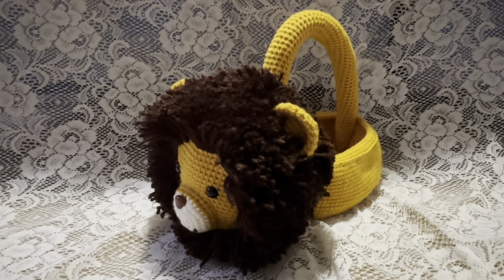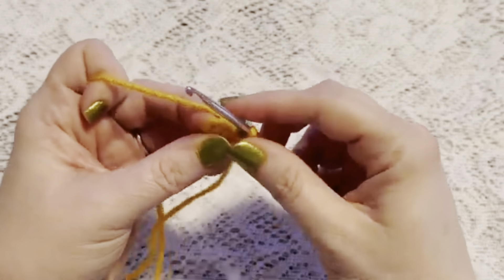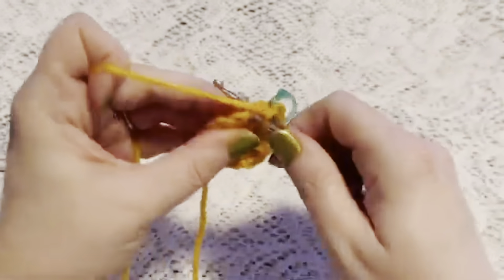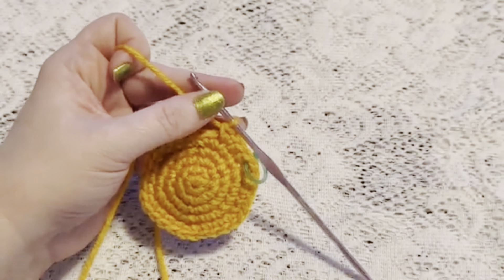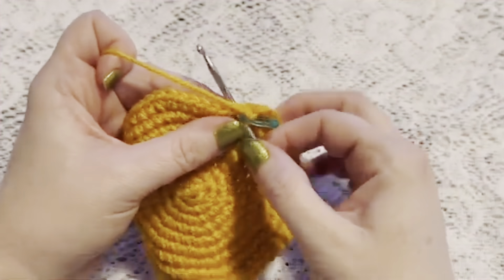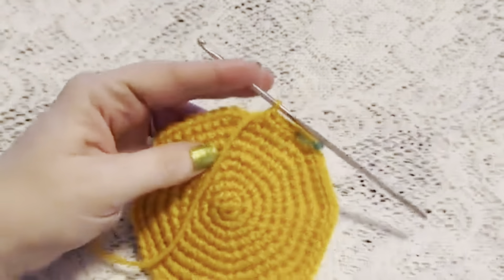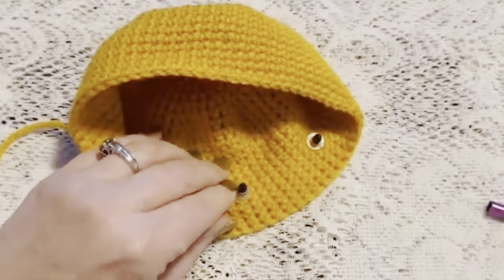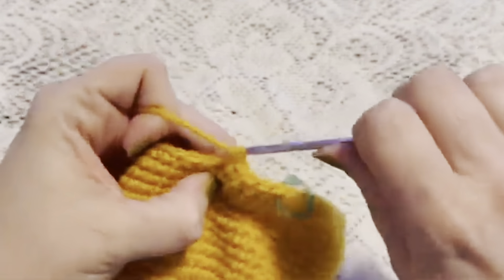Basket Friends: Lion Pattern Crochet Tutorial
Follow along to crochet the head to this lion basket.

For the video showing how to crochet the basket part of this project go to